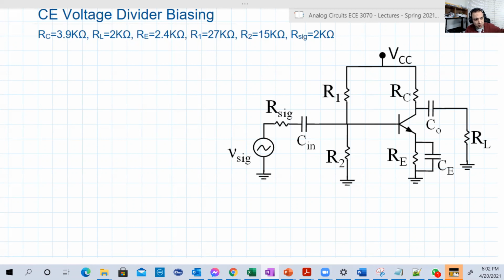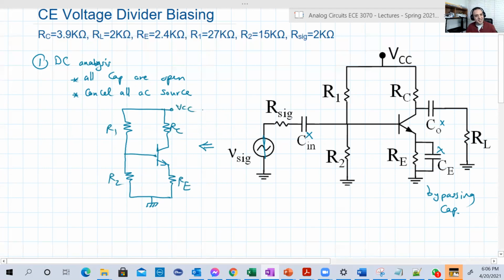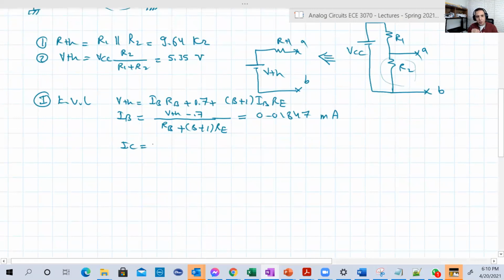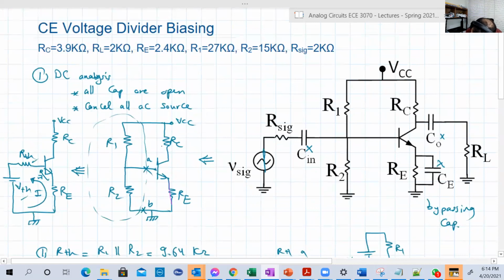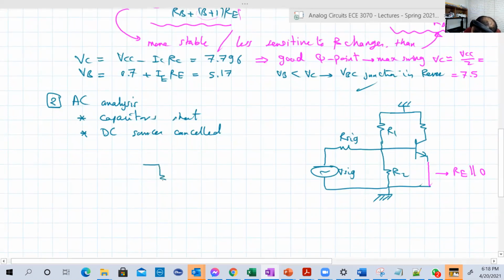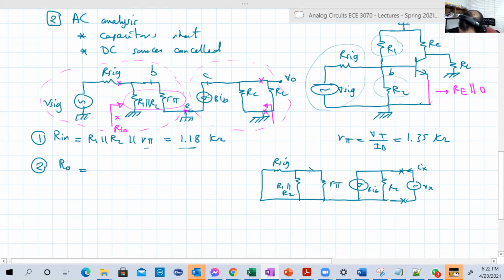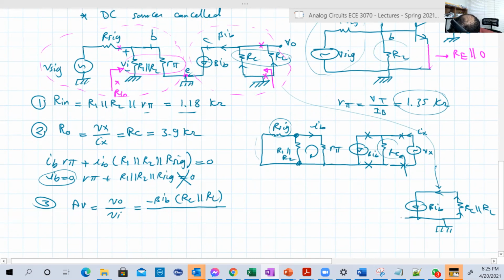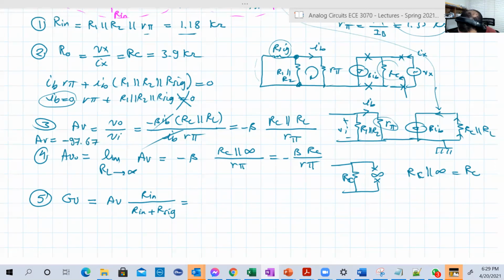[23e] common emitter amplifier with voltage divider biasing example analysis